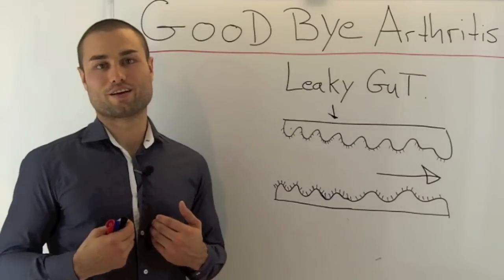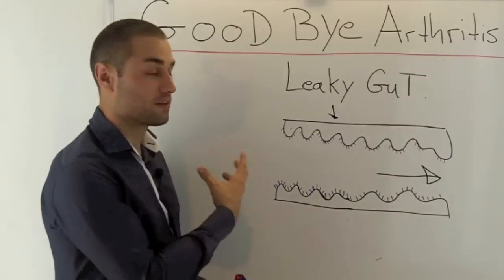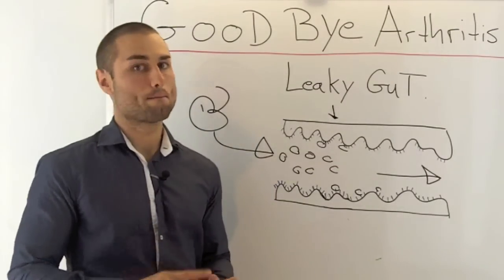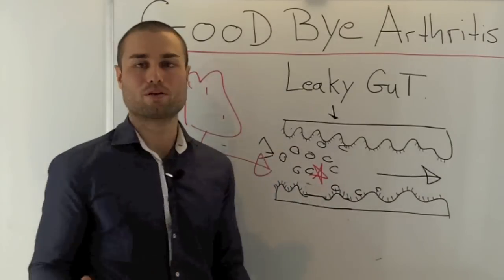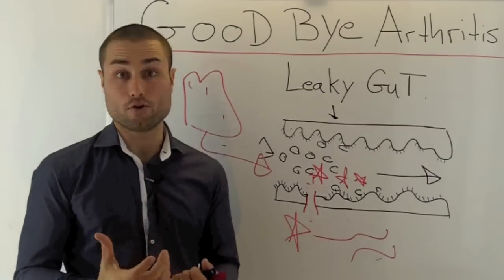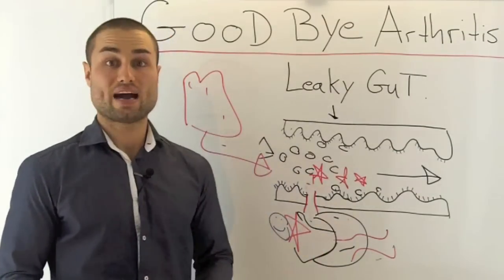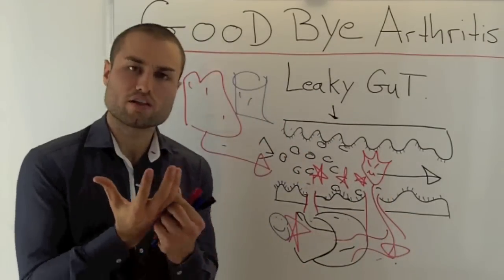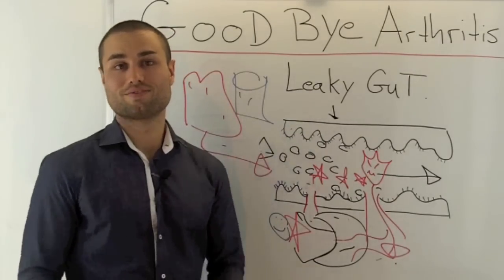How to relieve Arthritis naturally Forever! Part 1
How to relieve Arthritis naturally forever.

How to relieve arthritis naturally by avoiding Grains and Dairy. Arthritis is caused by the consumption of grains and dairy that cause leaky gut syndrome and inflammation of the joints. By avoiding Grains and Dairy your body is giving the environment to heal and finally fix arthritis forever!

The Gut Connection to Rheumatoid Arthritis

The purpose of the gastrointestinal tract (gut) is multi-fold.

1. It digests food into small easily absorbed particles, absorbs small food particles to then be converted into energy,attaches nutrients like vitamins and minerals to carrier proteins which then transport them across the gut lining into the bloodstream, detoxifies the chemicals we daily imbibe through our air, food and water, as it contains a major part of the chemical detoxification system of the body which protects us from cancer and all other diseases, and fights off infection,as it contains over half of the immune system which synthesizes immuno-globulins or antibodies that act as the first line of defence against infection, cancer and other diseases.

The leaky gut syndrome is an extremely common problem, yet is seldom tested for.
Remember this: if the gut is not totally healthy, you have no chance of healing anything else, regardless of the label on your condition. It doesn't matter what type of chronic pain you have, or if you have high blood pressure, multiple sclerosis, prostatitis, cancer, or merely accelerated aging. You are stuck until the gut is healed.

The leaky or hyperpermeable intestinal lining places a major burden on the body's ability to absorb amino acids, essential fatty acids, minerals and vitamins. It would appear that nutrients could simply slip right on into the gut. Sadly the opposite is true. For in order for the body to absorb a mineral, a carrier protein must be attached. This protein must hook onto the mineral that actively carries it across the gut wall into the bloodstream.
But when the bowel lining is damaged through inflammation the nutrient carrier proteins get damaged. In addition, the finger-like projections that line the gut and allow us to absorb food gets damaged. When these get destroyed, the result is malabsorption. So in addition to new food and chemical allergies and auto-immune diseases, the leaky gut victim may develop mineral and vitamin deficiencies, even in spite of taking adequate levels of them.

What can cause the inflammation that leads to the leaky gut syndrome? Examples include:

1. Abnormal gut bugs,called flora(e.g.,unwantedbacteria,parasites,andprotozoa from contaminated food and water, and overgrowth of yeasts like Candida from antibiotics)

2. Chemicals that irritate the gut(e.g.ingested alcohol and food additives or inhaled toluene or formaldehyde from that new carpet or paint, and of course, NSAIDs)

3. Food irritants and allergens(e.g.eatingthingsthatyouknowbotheryouand processed foods with their long list of mysterious chemical ingredients)

4. Emotions like anger and worry(which dump stress hormones into the system and cause loss of protective nutrients)

Genetic and acquired enzyme deficiencies (e.g. lactose deficiency and celiac disease), and more.

" Functional Medicine "

NightShade's and Arthritis

Nightshade vegetables are among the foods that can trigger arthritis flares. Others feel their arthritis symptoms improve when nightshade vegetables are avoided.

potatoes (not sweet potatoes)
tomatoes
eggplant
sweet and hot peppers (including paprika, cayenne pepper and Tabasco sauce)
ground cherries
tomatillos and tamarillos
garden huckleberry and naranjillas
pepinos and pimentos